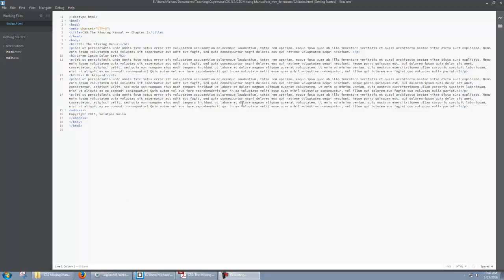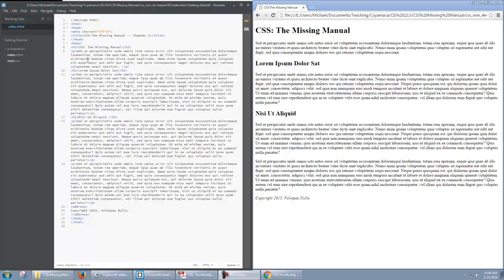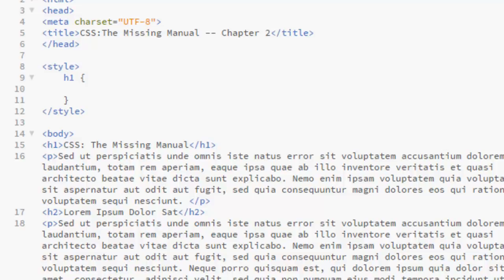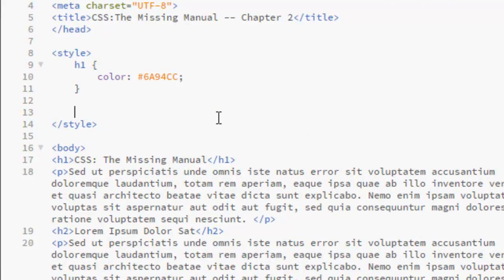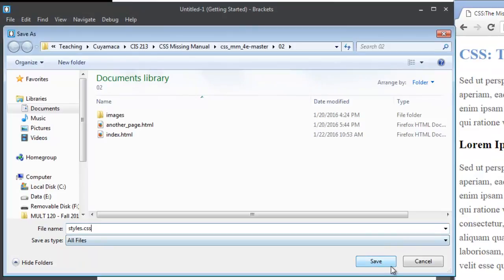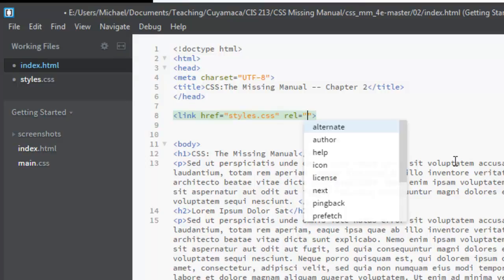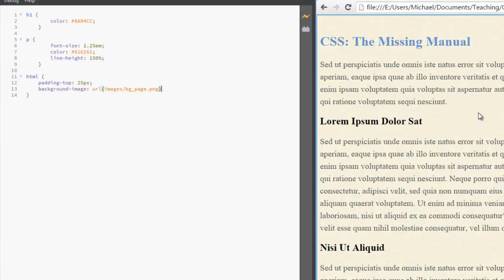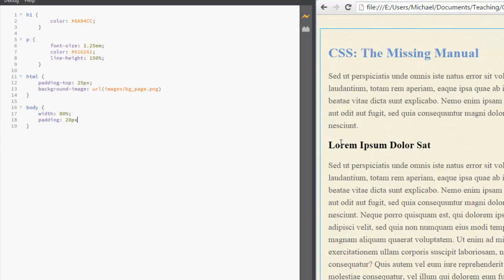Week 2: Intro to Brackets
An introduction to writing CSS code with the Brackets editor. Follows the tutorial examples in Ch. 2 of "CSS: The Missing Manual."